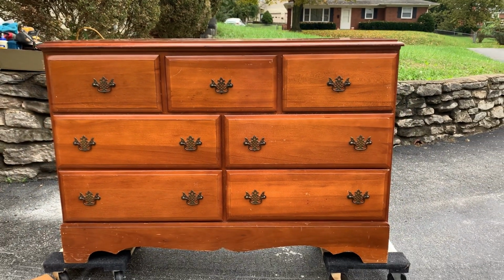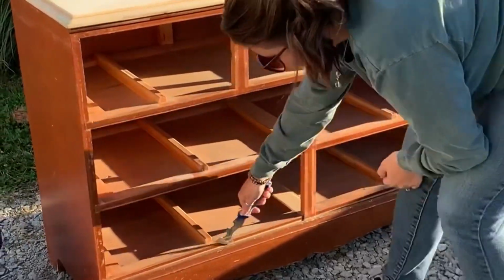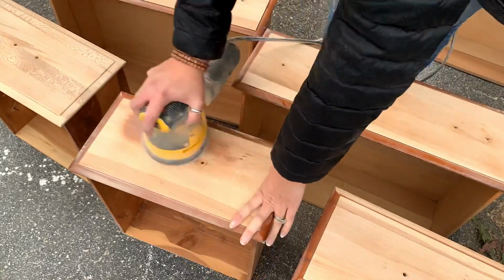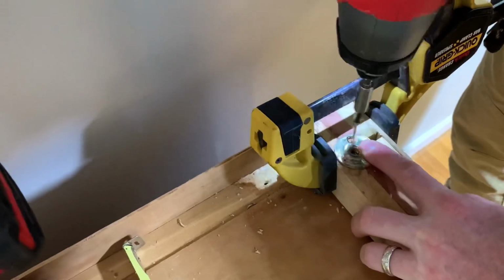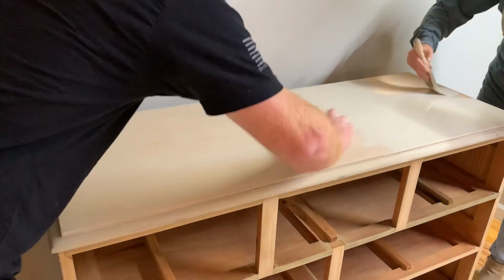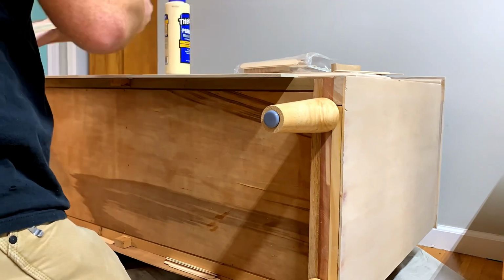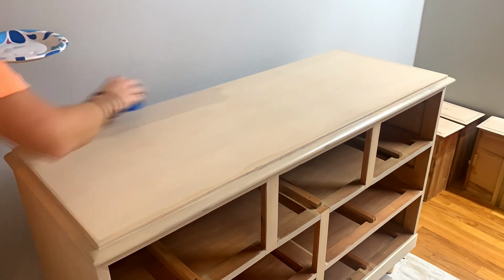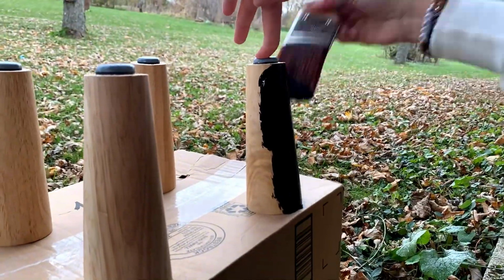Raw Wood Furniture Makeover // FB Marketplace Furniture Flip // Faux Bleached Wood with Chalk Paint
We scored this dresser at an auction for just $25. It’s a small dresser but in great condition with only a few scratches. We sanded it down to bare wood. Whitewashed it for a raw wood, faux bleached wood look using chalk paint. Then we added new card catalog style hardware and new legs. We sold this piece on Facebook Marketplace for $350 within 6 hours of listing it. With an all in cost of $100, that left us with a $250 profit on this piece.

Used in this video:
-Card Catalog Hardware, Saim 20PCS...
-Orbit Sander: DEWALT Random Orbit Sander, 5-Inch (DWE6421)
-Drill Set: CRAFTSMAN V20 Cordless Drill Combo Kit, 2 Tool (CMCK200C2)
-Hardware Jig: Cabinet Hardware Jig Adjustable...

Rust & Dust will be releasing furniture flipping content every Friday!

// Ryan & Jess